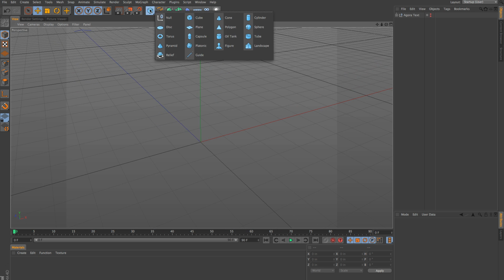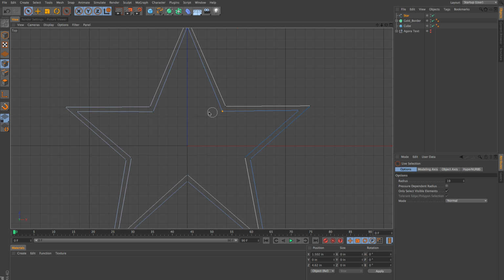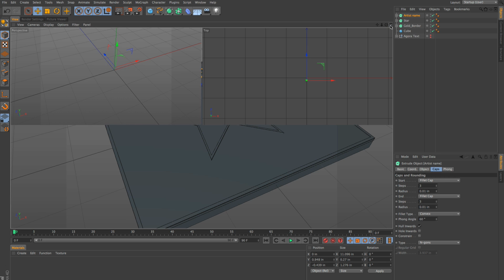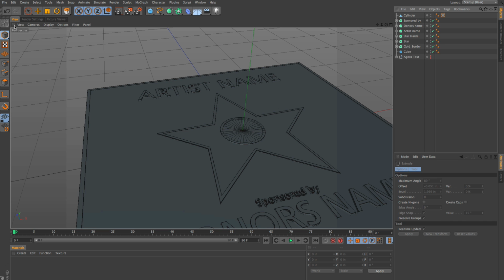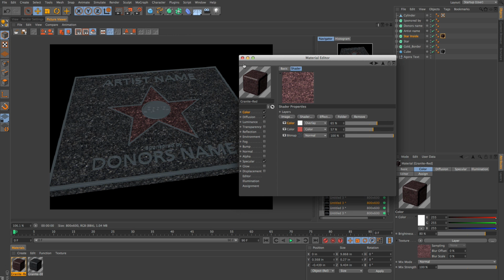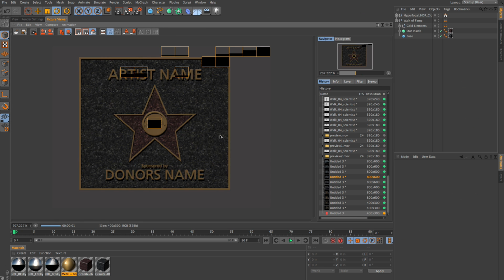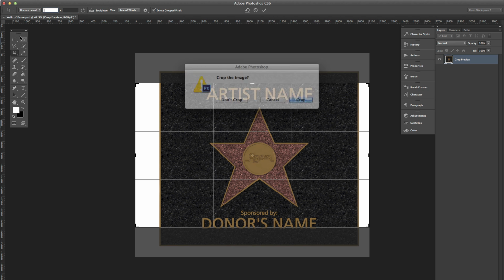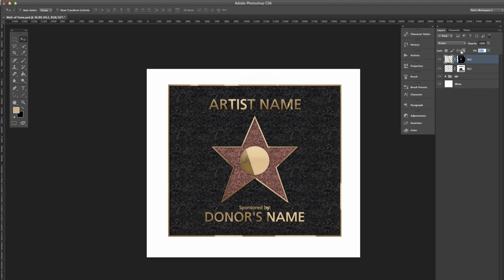Tutorial: Model a Walk of Fame in Cinema 4D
In this tutorial I will teach you how to model a walk of fame in Cinema 4D. The topics that will be covered are modeling with splines and NURBS, creating custom textures, lighting with HDRI imagery, rendering, and post-production techniques in Photoshop.